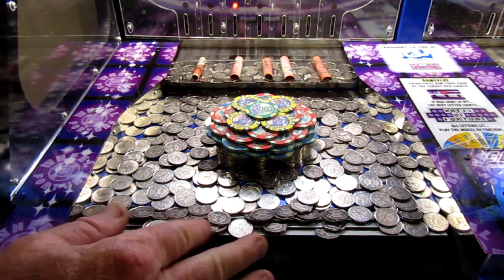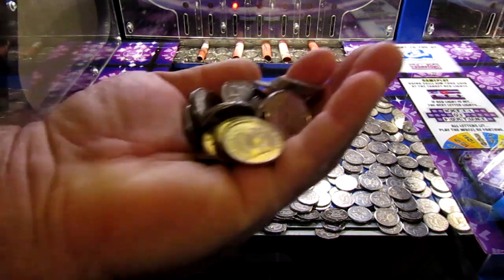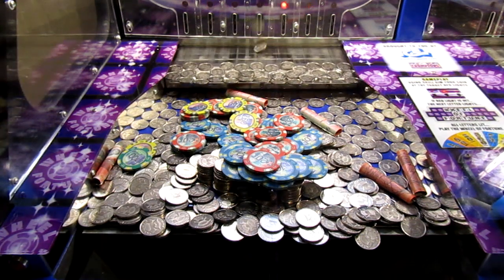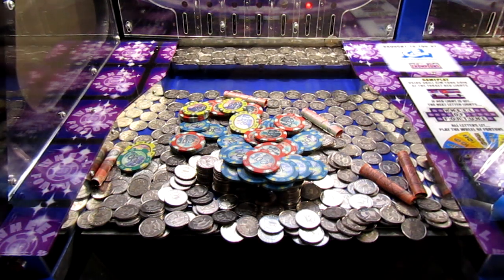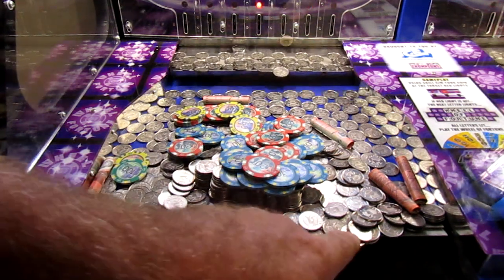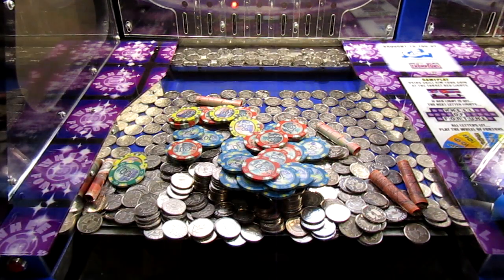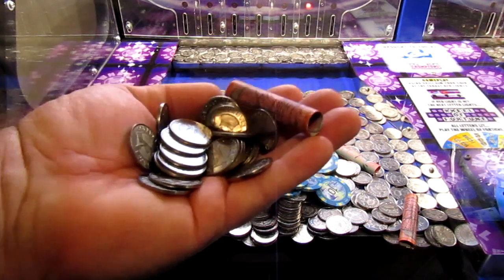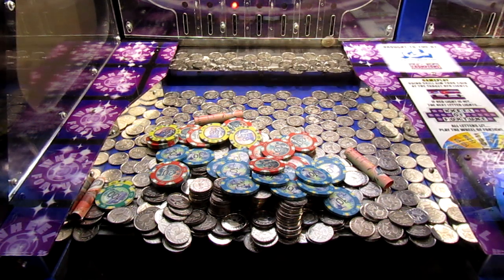Aussie Coin Pusher EP 195 A BEAUTIFUL ROSE BUD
What a great set up, this one was a pleasure to play on the coin pusher
This is a link to me second channel with my Daughter beach metal detecting